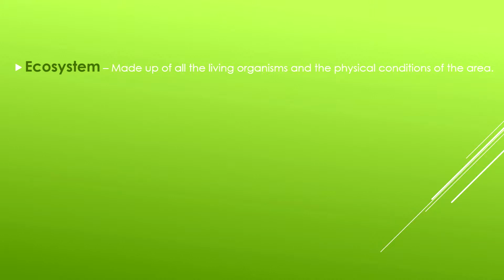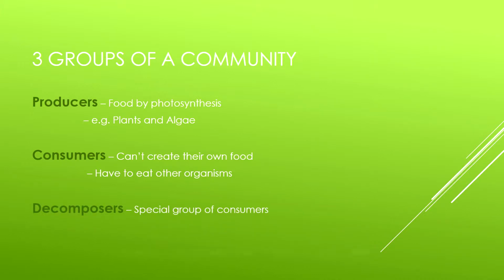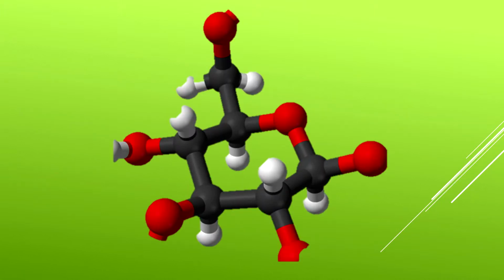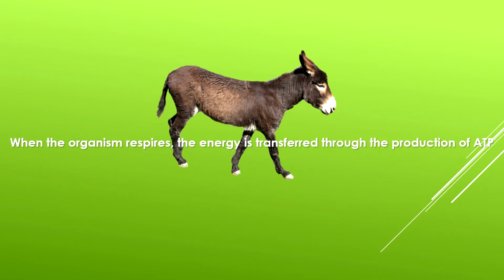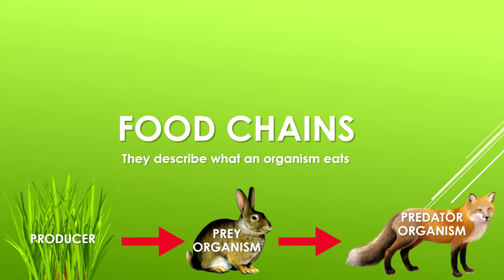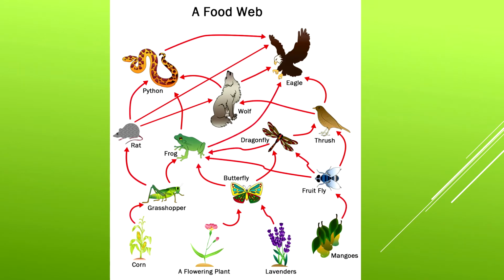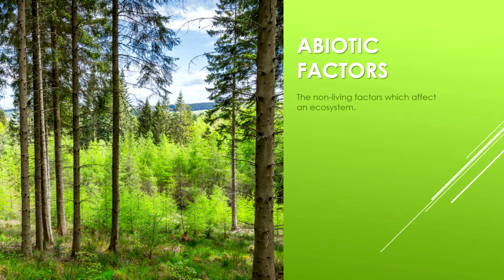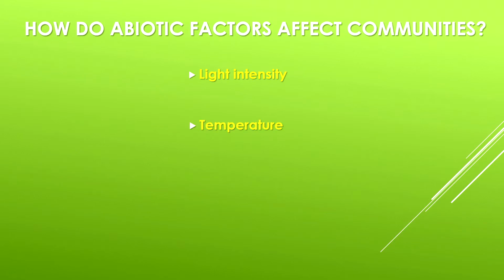GCSE Biology - Ecosystems B4.1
B4.1.1 & B4.1.2